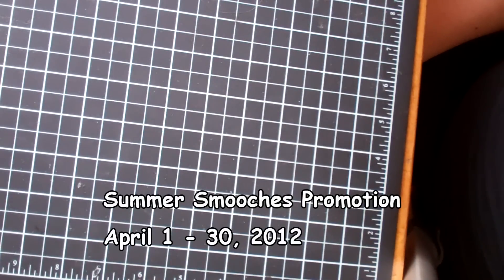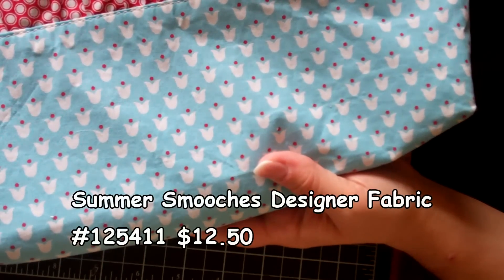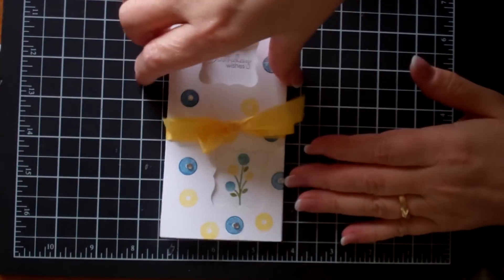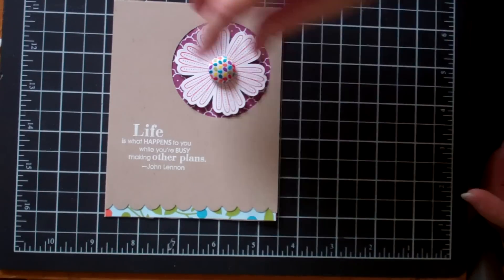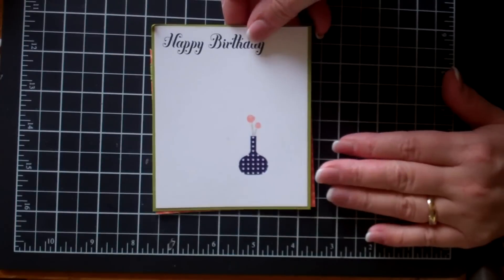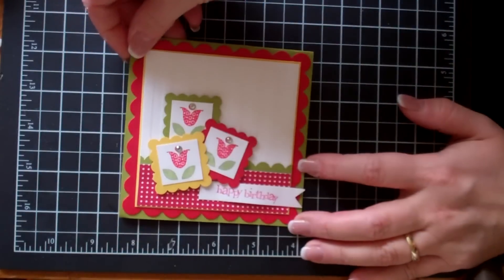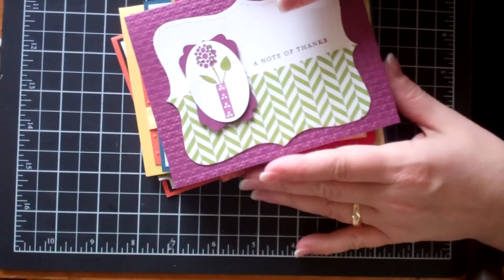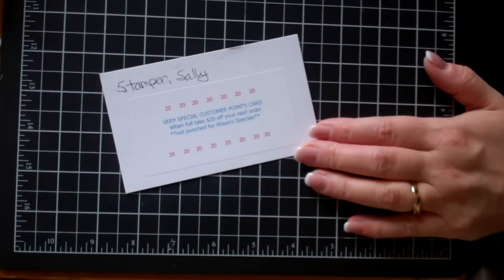Stampin' Up! Summer Smooches Promotion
Check out the products from the Summer Smooches suite available as a sneak peak during April, 2012.  Many of these fabulous products will be back on June 1st in the 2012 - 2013 Idea Book & Catalogue but why wait?!  If you order products from this line from me during April you'll earn DOUBLE Customer Appreciation points.

(Canadian residents only)

Learn more about my customer appreciation program -